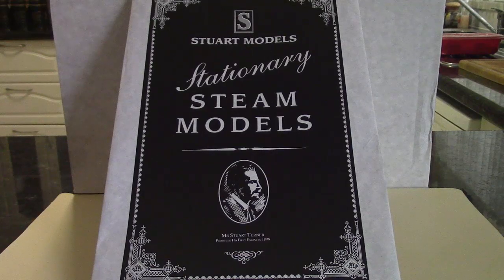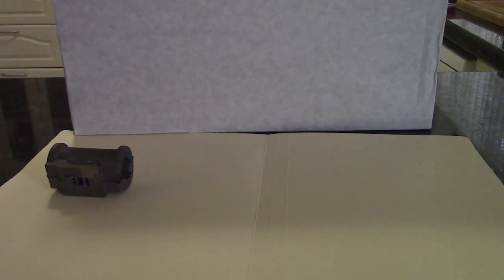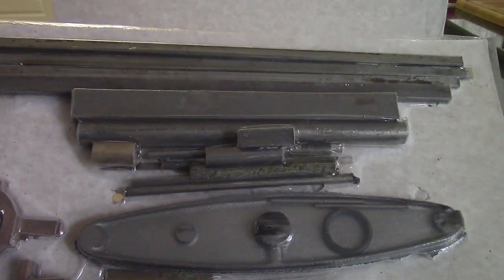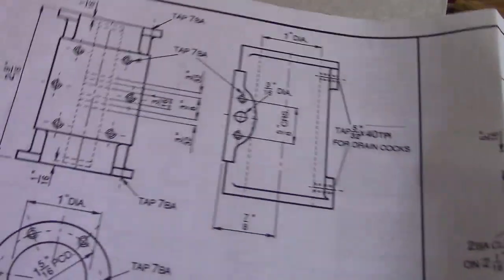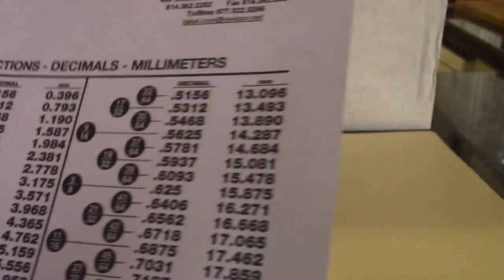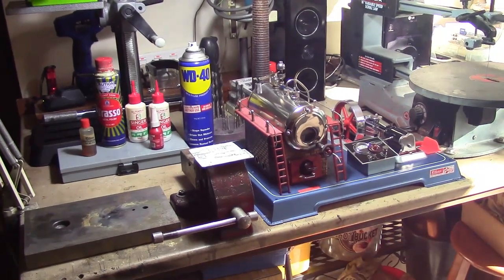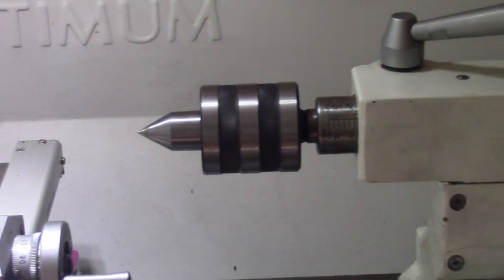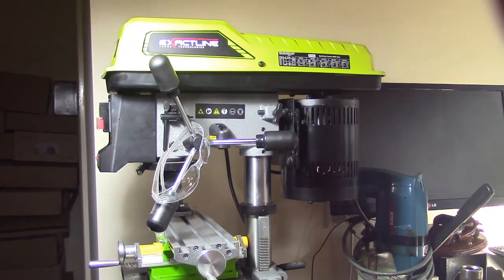Stuart Beam Build Part 1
Hi Folks
This is an overview of a full build of a "Stuart Beam Engine," (Steam) over the forthcoming videos I will describe the full build of all the components, culminating in the assembly and running.
This is a very complex build and all steps and equipment used will be fully detailed.
So sit back and enjoy and if you have any questions or comments please post.
Regards
Gary